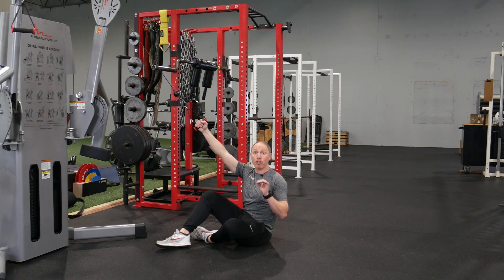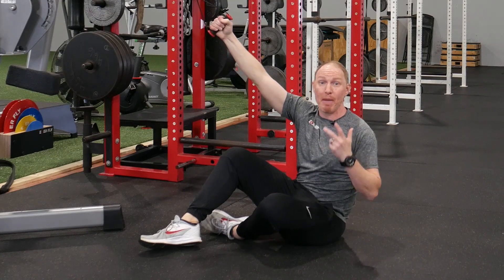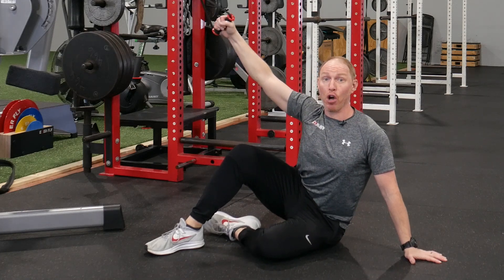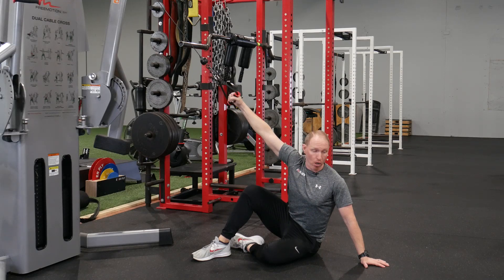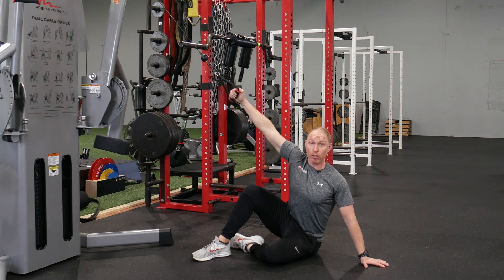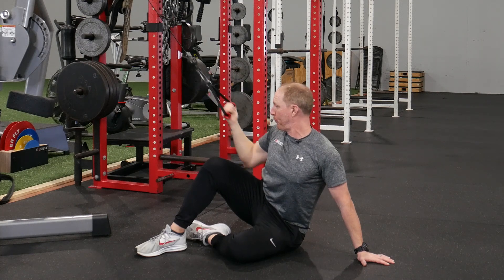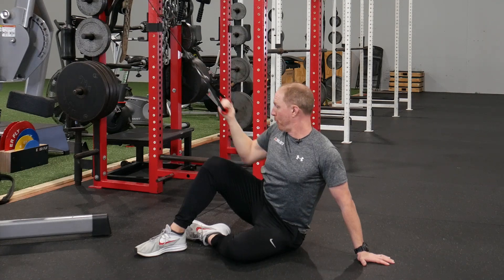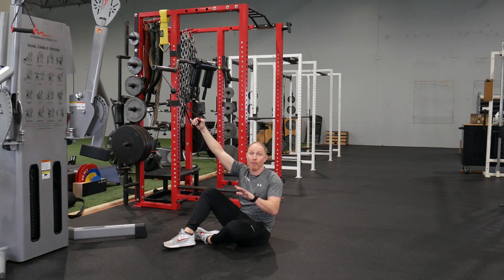Reach Thru BOTH Arms in Cobra Lat Pulldown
As you can probably tell, I LOVE pulldown variations - but not for building the lats or upper back.

Instead, I love these variations because they help me drive airflow and expansion through the upper back and chest walls.

So if you love these exercises like I do, try this one simple tip in your cobra lat pulldown...

Don’t just think about reaching long with the “up” arm, but do it with the “down” arm as well.

Go to the gym, try it out, and report back with what you feel!

P.S. - Want free stuff?

Or to learn more about my Complete Coach Certification?